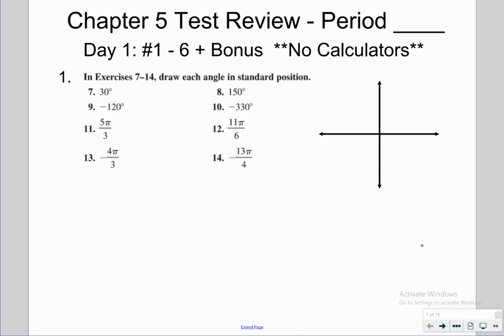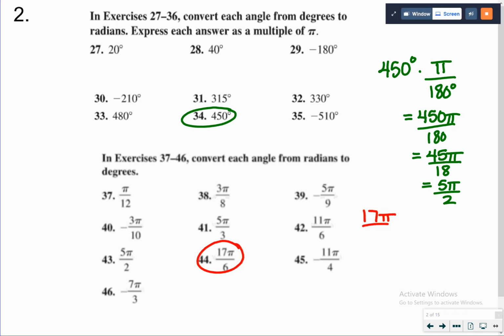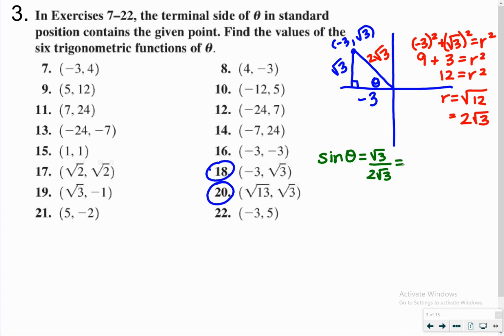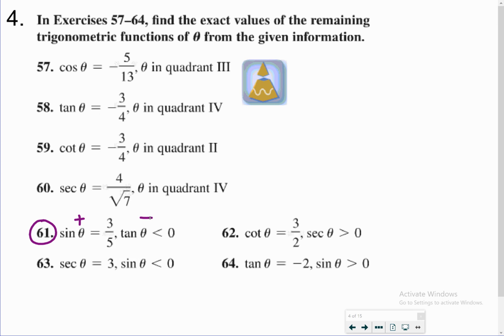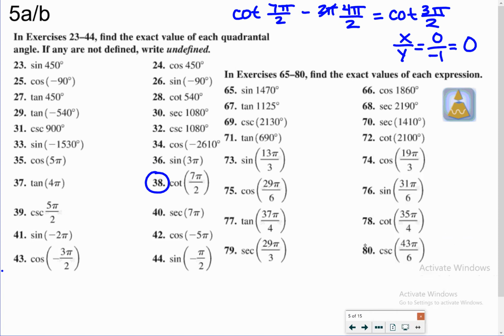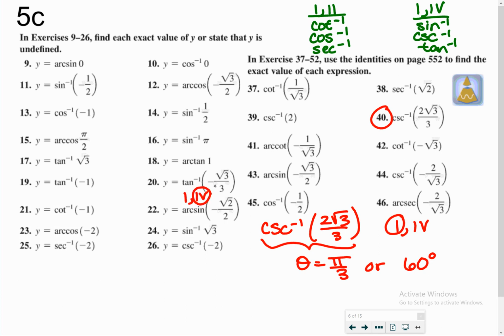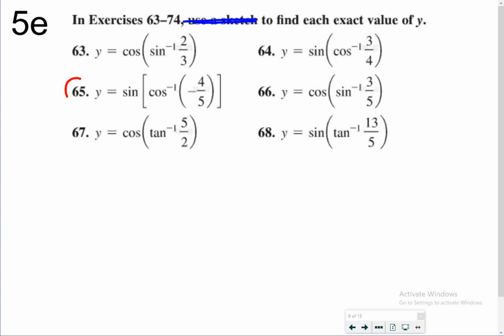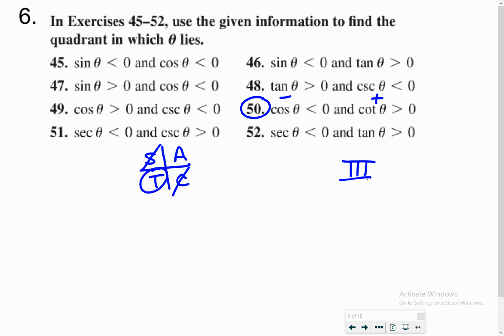Chapter 5 Review Day 1 8th Period